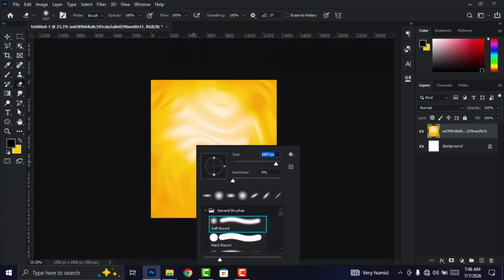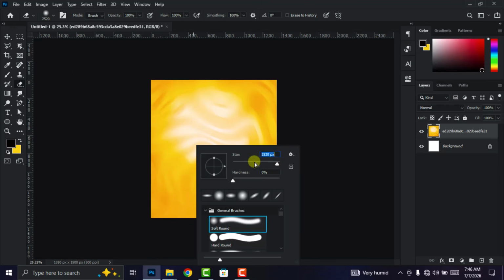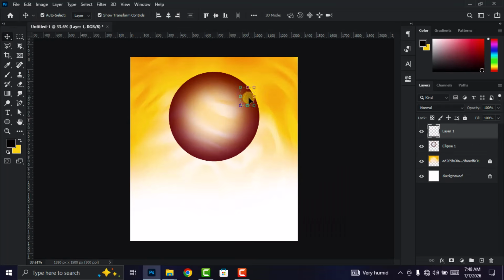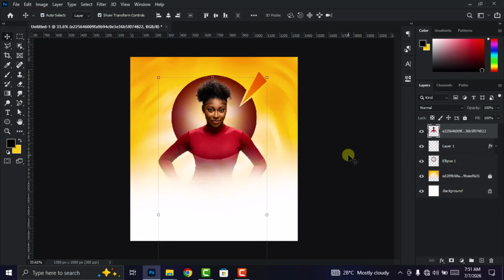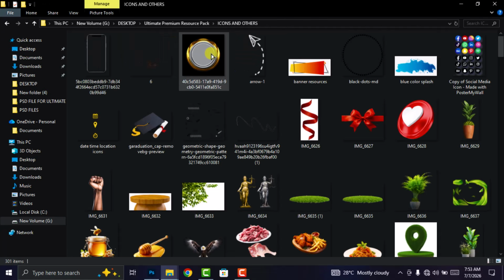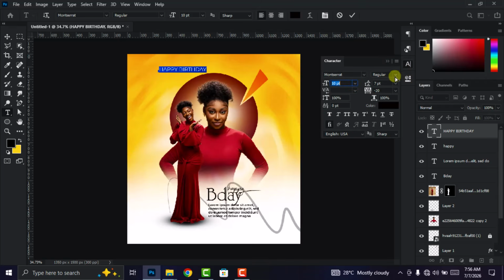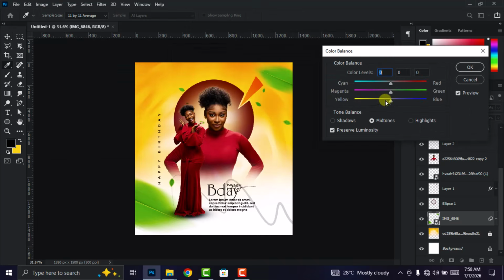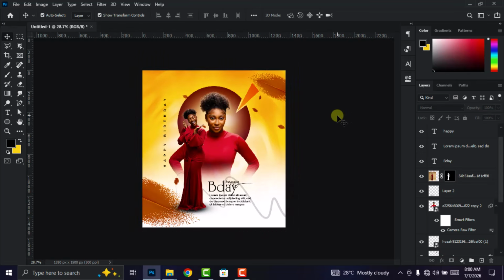How to Create Eye Catching Birthday Flyer (Photoshop Tutorial)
Learn how to create a custom Photoshop birthday flyer from scratch. This tutorial guides you through professional layout techniques.

We cover the specific tools needed for effective flyer design tutorial practices, including how to select appropriate assets and font pairings. You will see how to adjust your layout for better composition and ensure your design looks professional for any celebration. Mastering these basics will allow you to adapt your new skills to other event projects or marketing materials.

You’ll learn:
✅ How to set up your Photoshop canvas for different social media sizes

Whether you’re a beginner or an experienced designer, this tutorial will help you quickly create eye-catching flyers that boost engagement and attract more attention to your posts.